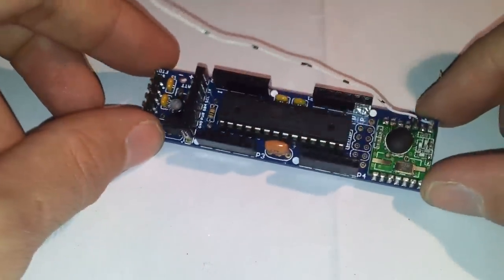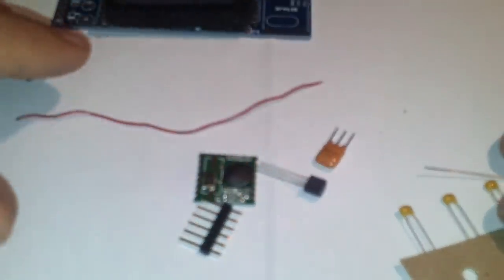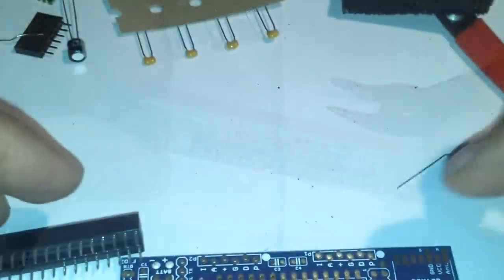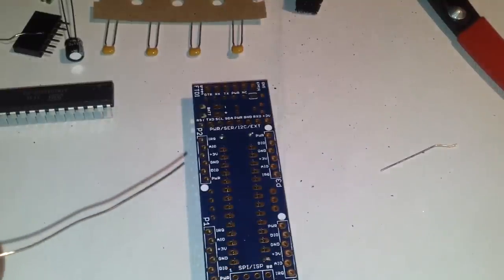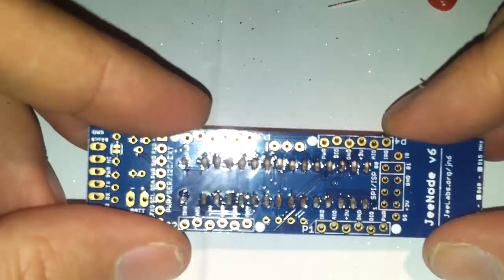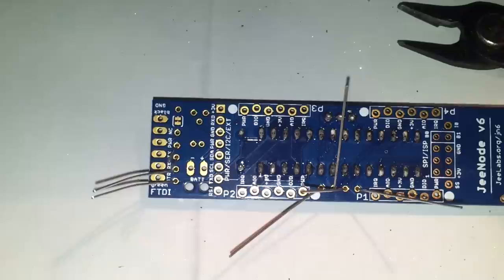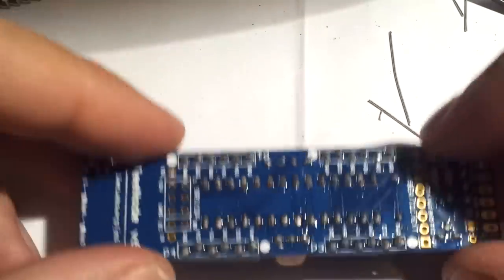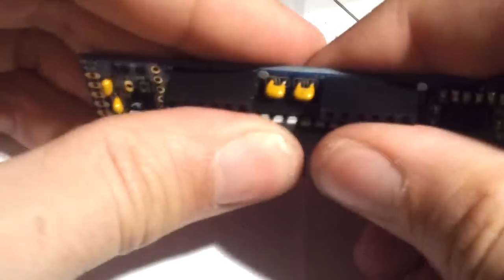JeeNode v6 - Assembling and Soldering trough hole PTH components